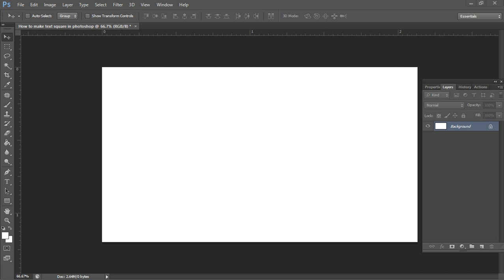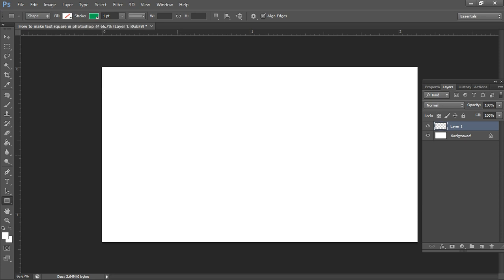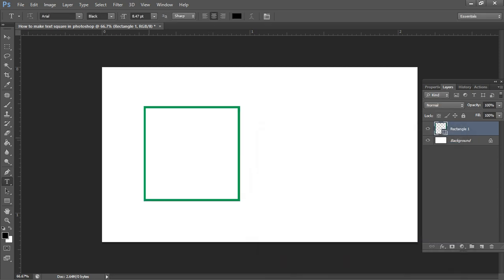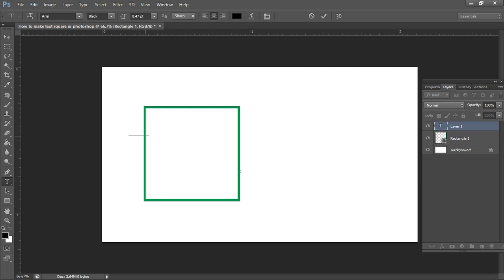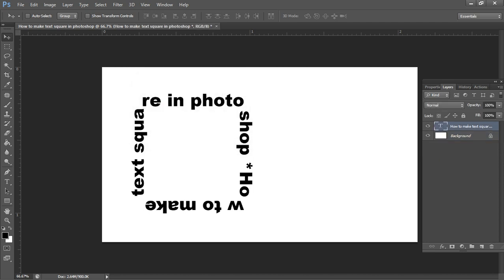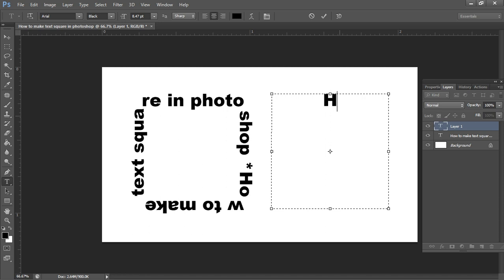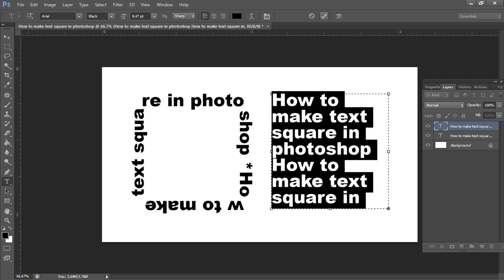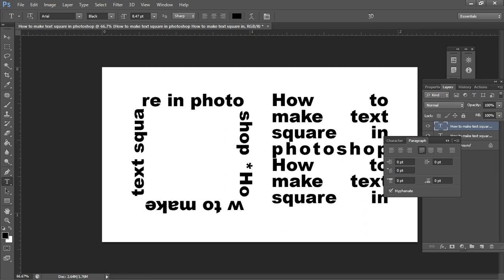How to make text square in photoshop | Design zone 1.0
In this video : How to make text square in photoshop | Design zone 1.0